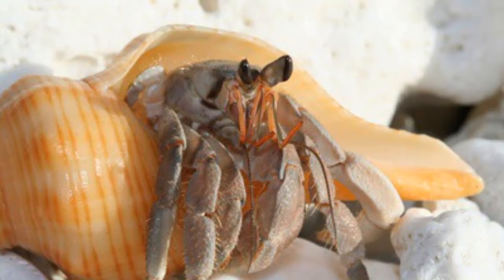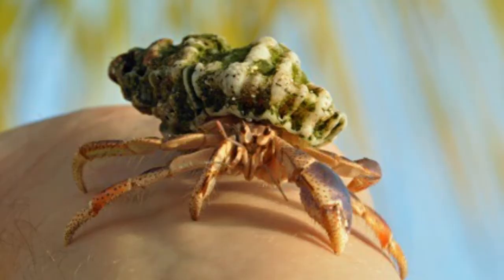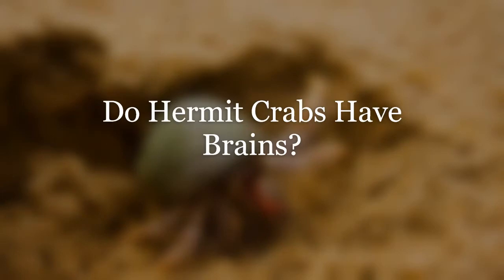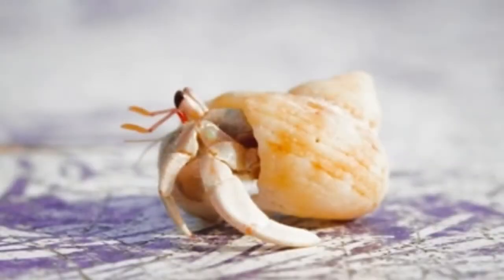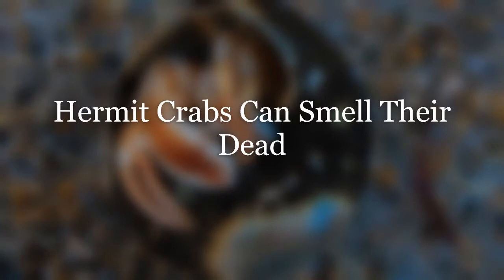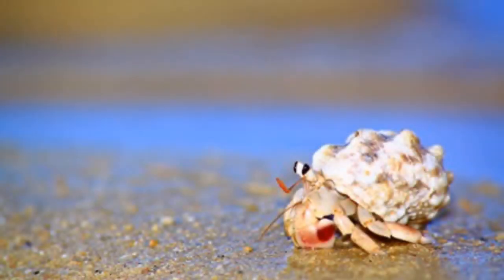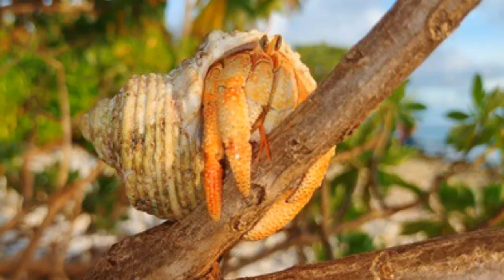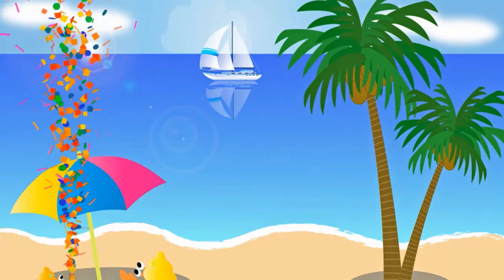Are Hermit Crabs Smart?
In this material we’ll discuss the intelligence of hermit crabs. What they know. What they learn. The importance of shell selection. And if they have a complex brain.

IMPORTANT LINKS...

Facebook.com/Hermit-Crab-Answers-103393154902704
Twitter.com/CrabAnswers
Pinterest.co.uk/HermitCrabAnswers/